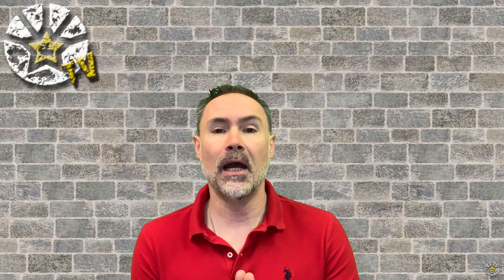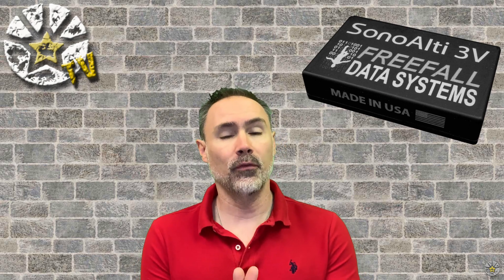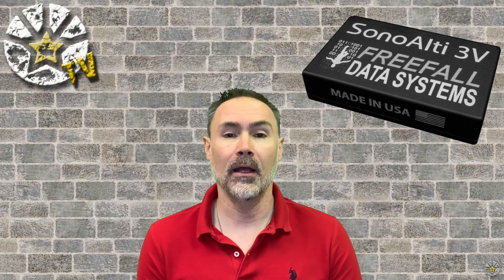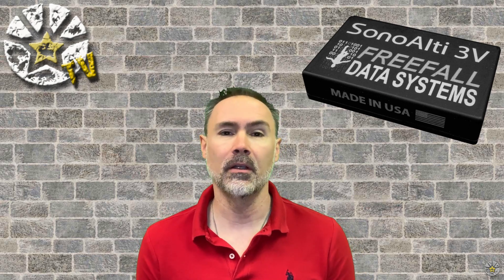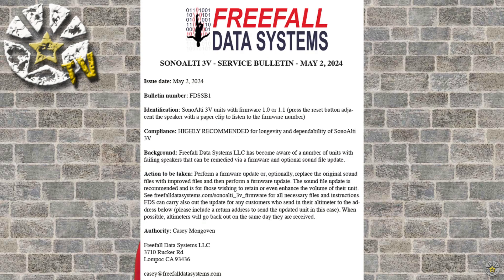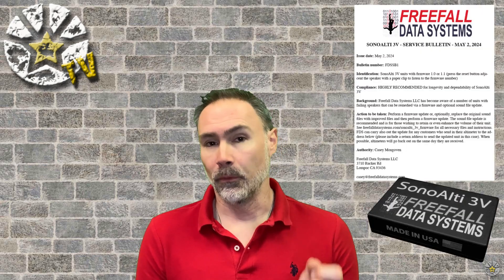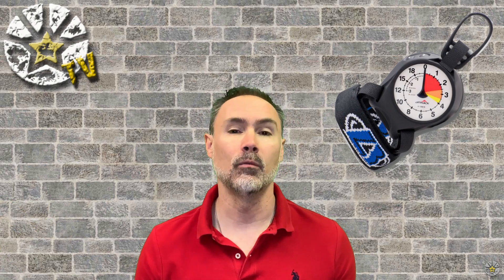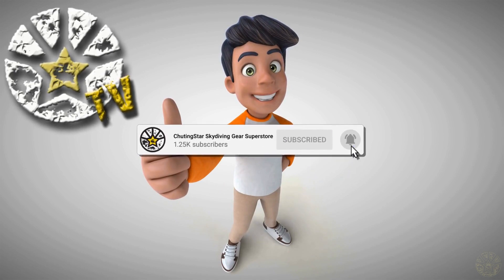May 2024 News Update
A brief news update of new accessories, discontinued items and upcoming rigging courses.